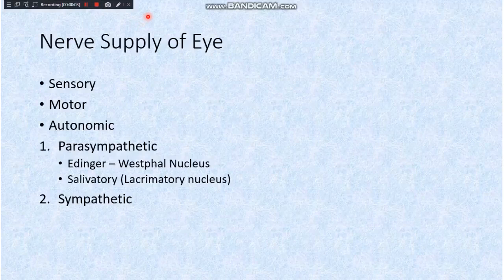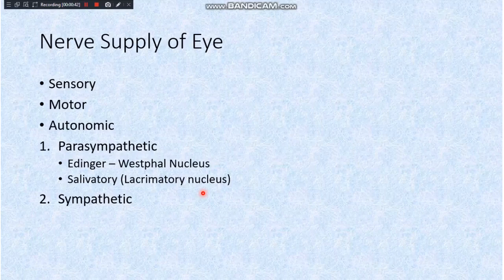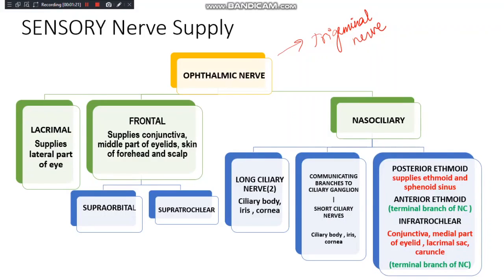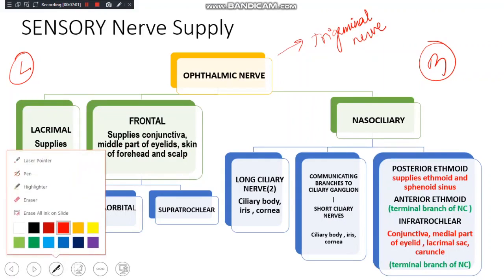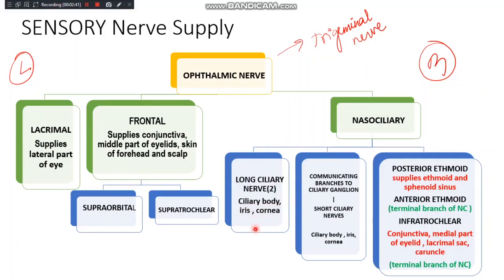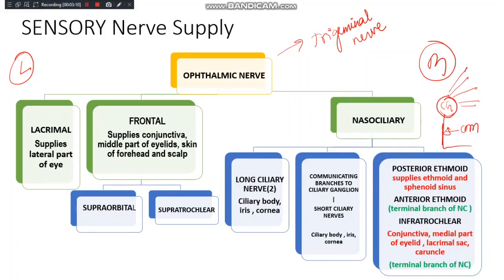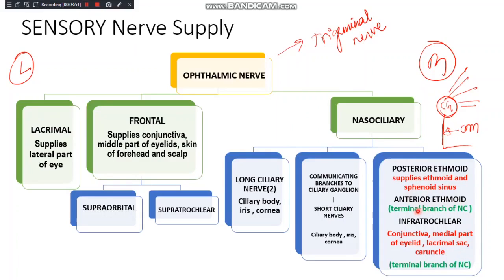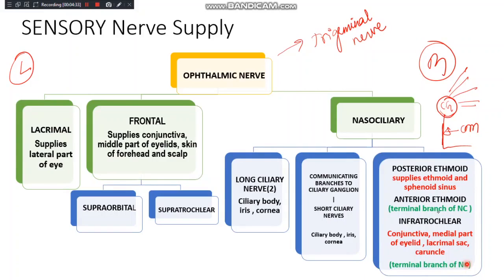NERVE SUPPLY OF EYE - I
THIS VIDEO DEALS WITH SENSORY SUPPLY OF EYE
 These videos will cover the basics of anatomy and physiology of eye for your prefinal university exams.
HOW TO OPTIMIZE THESE VIDEOS?
- Go through the videos once and then read your text. You will nail it.
HOW WILL THE VIDEOS BENEFIT ?
-These videos will prove to be a great aid in your university exams and if you have just started with opthalmology , the videos will turn your basics strong and will surely help you!
HAPPY LEARNING !

Reference -

Textbook I use --
1)Comprehensive  Ophthalmology - A.K.Khurana
2)Parsons textbook of Eye